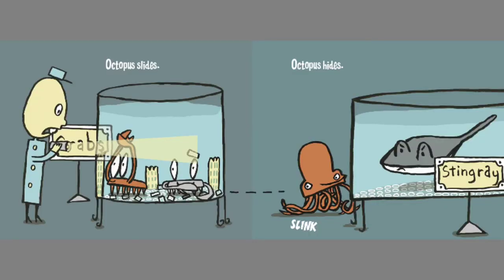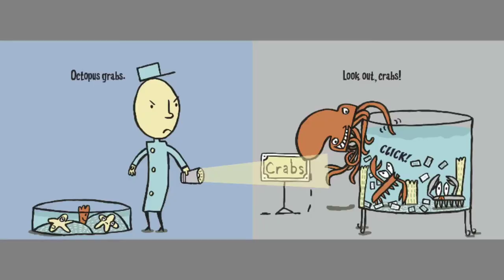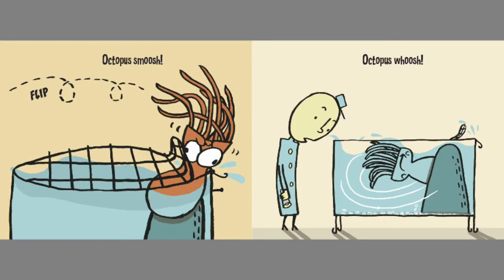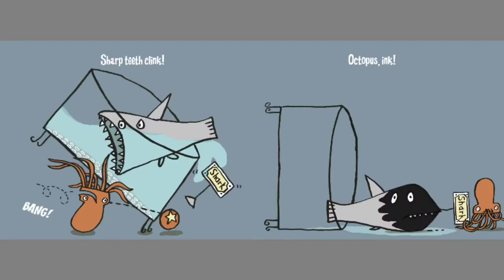Octopus Escapes! By Nathaniel Lachenmeyer | Book Review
Hilarious book about an Octopus on a late night adventure in an aquarium.  Illustrations by Frank W. Dormer.